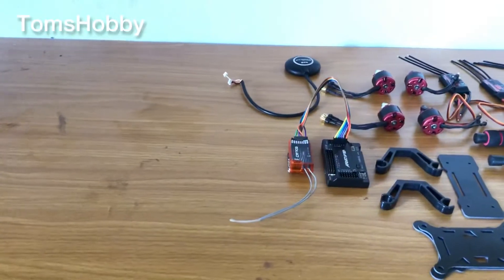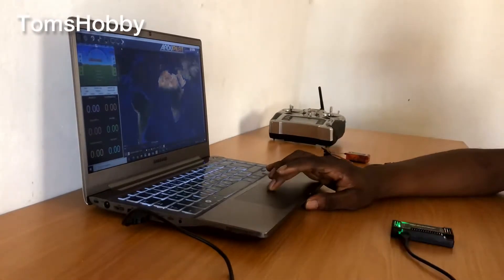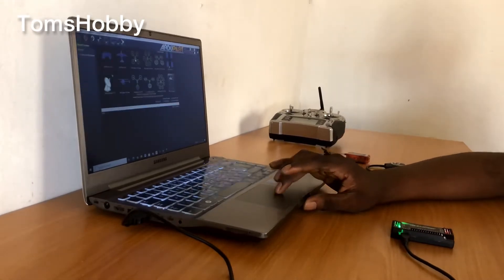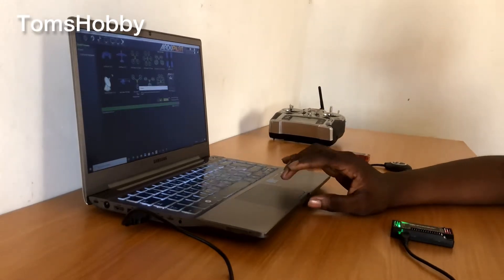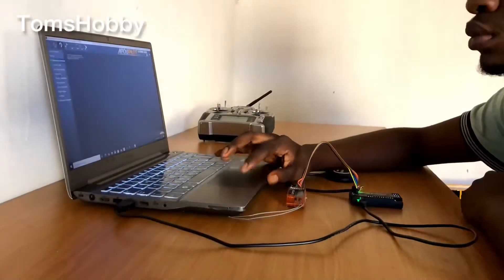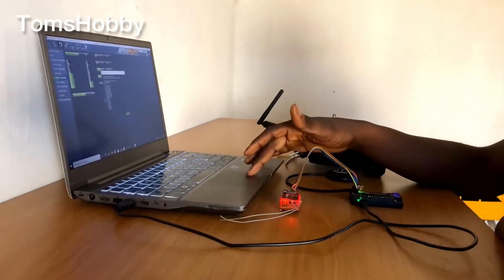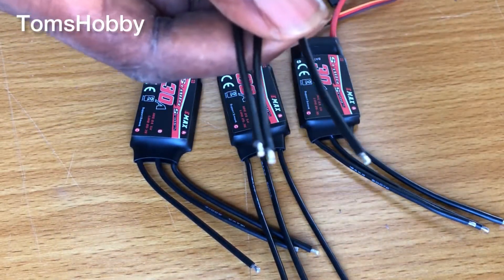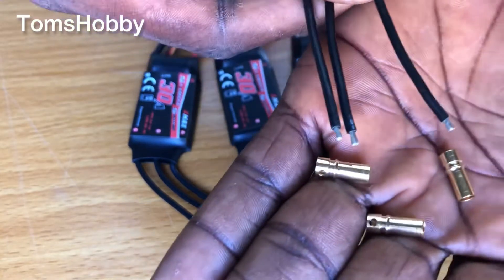DIY S500 Drone kit Build and Flight video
S500 drone kit are easy to work with just sharing my build video on it hope you enjoy it ...

If you are looking forward to get one yourself